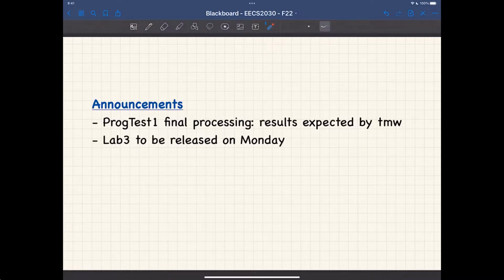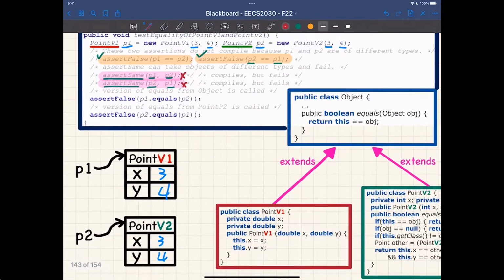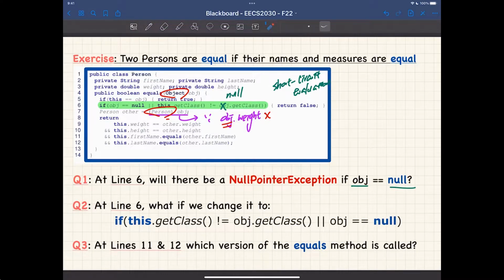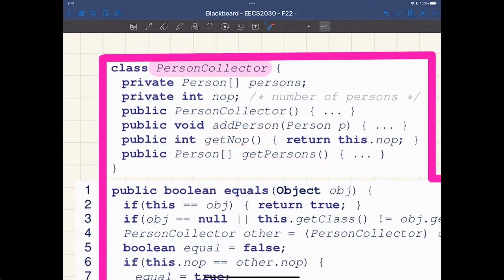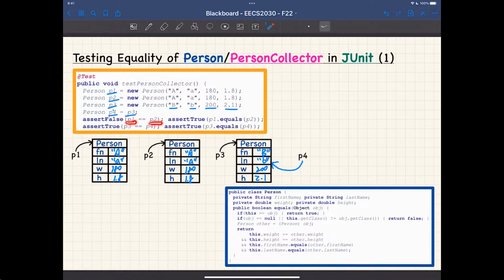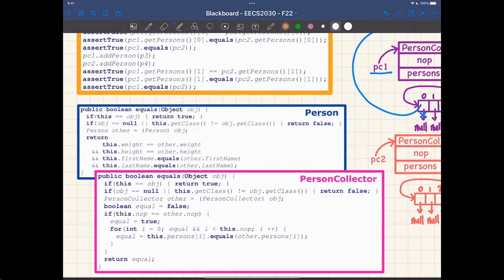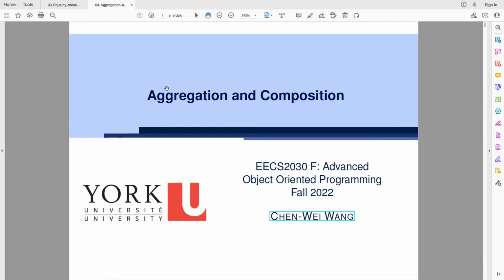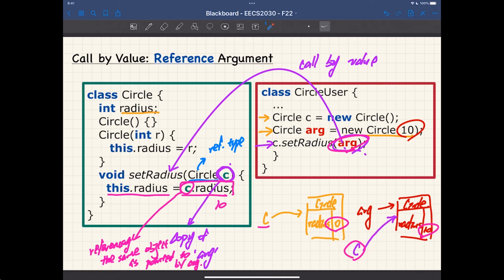[HD] EECS2030 F22 - 2022-10-26 - Equality for Array-Typed Attributes, Call by Value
Roadmap of Lecture
00:01:07 - Testing Default vs. Overridden Equality
00:15:20 - Equality Exercise: Persons
00:29:13 - Tracing Different Versions of equals in Eclipse
00:32:13 - Equality Exercise: PersonCollector
01:06:43 - Call by Value